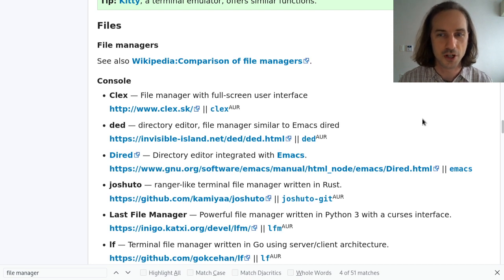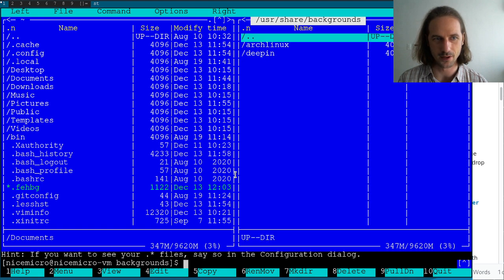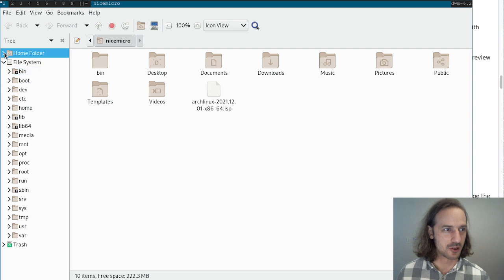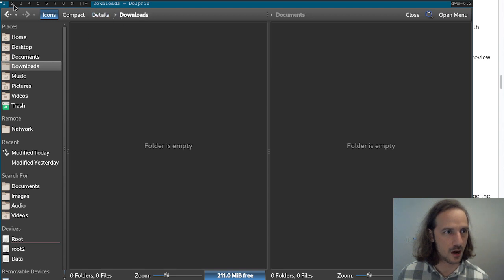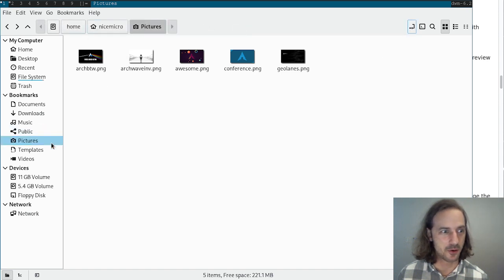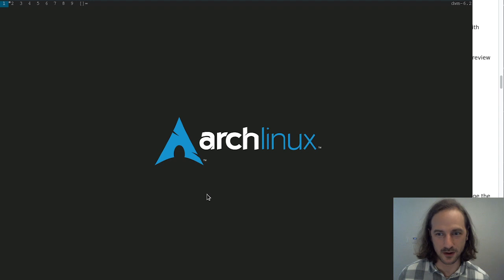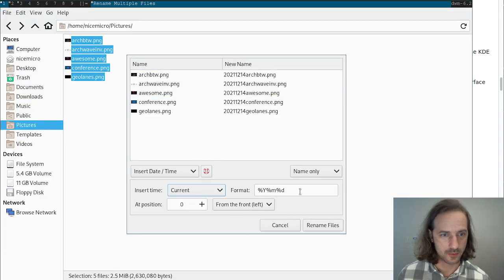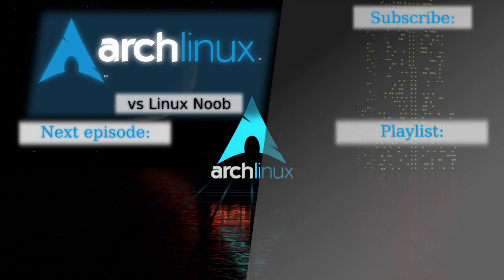I installed ALL file managers on Arch Linux so you don't have to